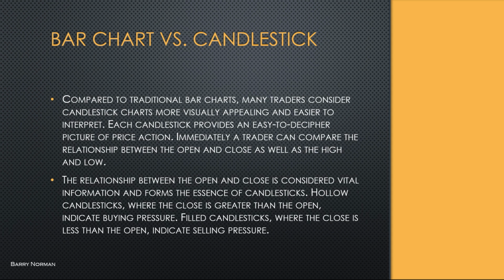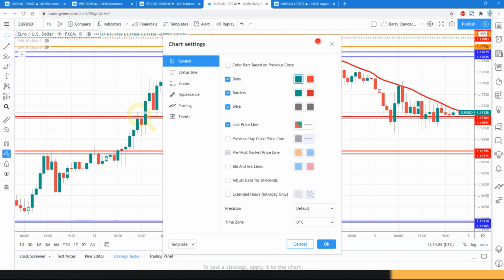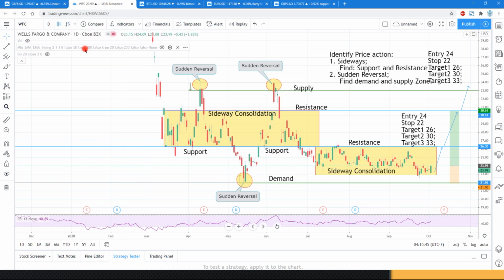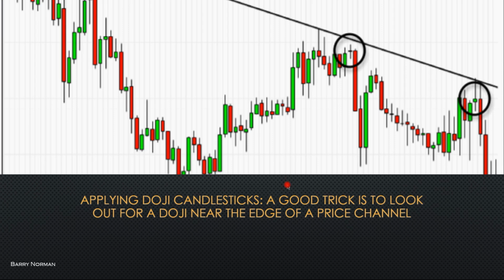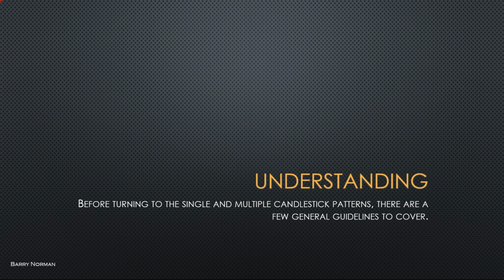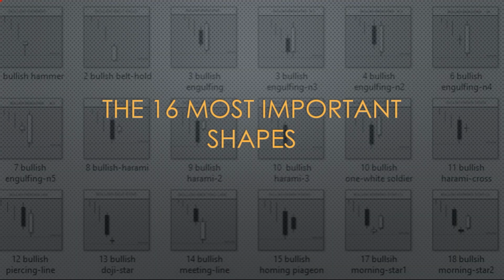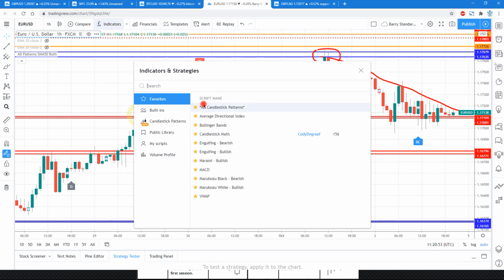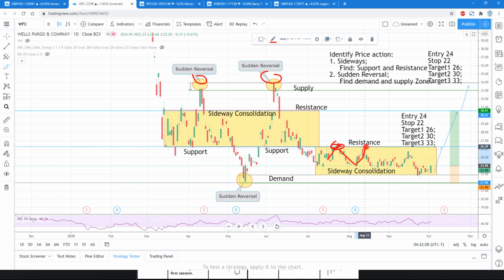The Basics of Candlestick Charts, Patterns and Price Analysis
In order to create a candlestick chart, you must have a data set that contains open, high, low and close values for each time period you want to display. The hollow or filled portion of the candlestick is called “the body” (also referred to as “the real body”). The long thin lines above and below the body represent the high/low range and are called “shadows” (also referred to as “wicks” and “tails”).

But this is only candlestick charting.

We also have pattern recognition which is about the position and the pattern of a single or multiple candles. It is all about remembering a group of known patterns and reacting. I do not find this effective

Then we have candlestick price analysis. This is the ultimate way to use candlesticks. Reading and understanding the story of price is vital in Forex. It is vital because it allows you to answer one of the most important questions in trading.  Price action allows you to take many different types of trades, reversals, continuations, range, swing, breakout and scalp trades to name a few.